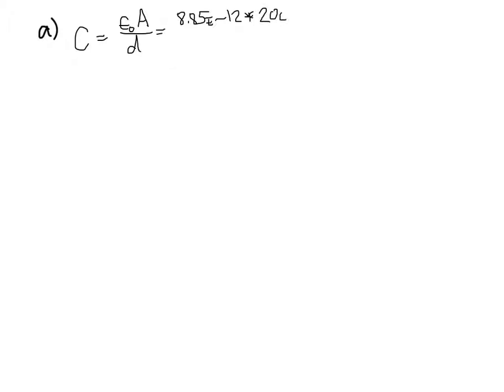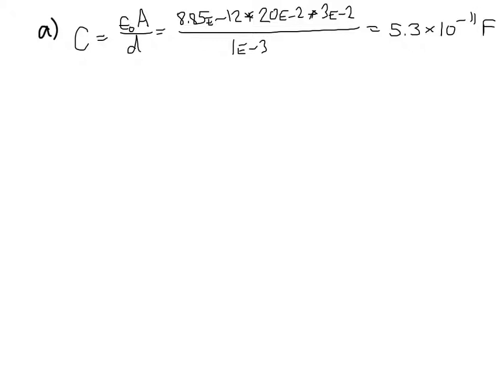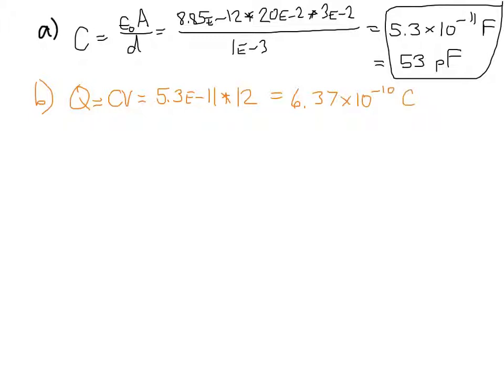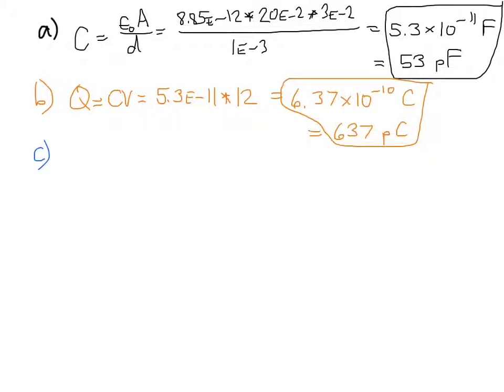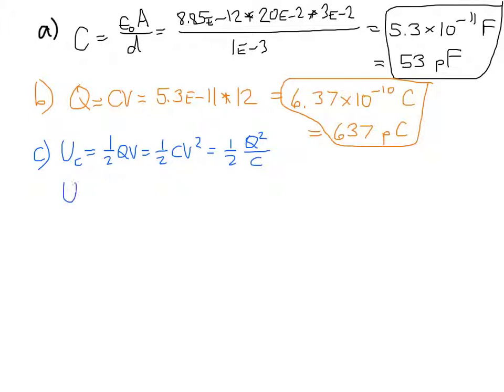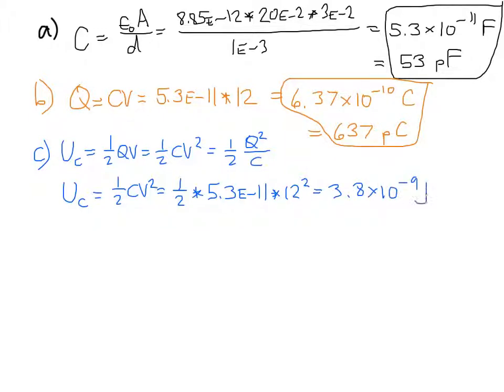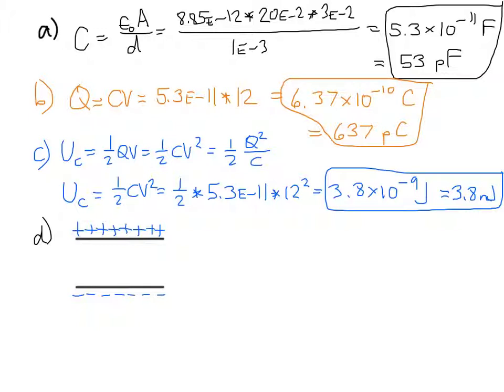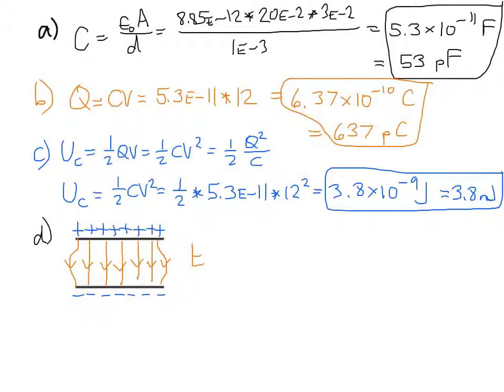Austen Physics - Example 14-17